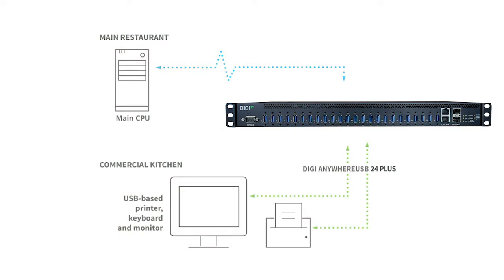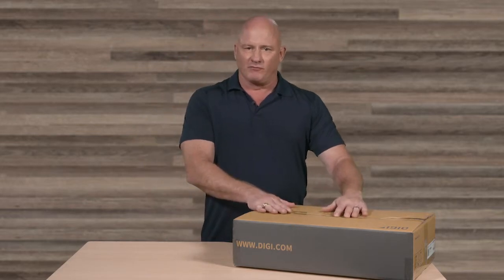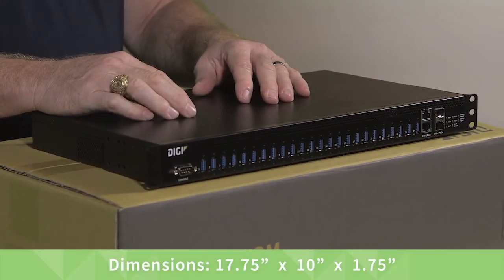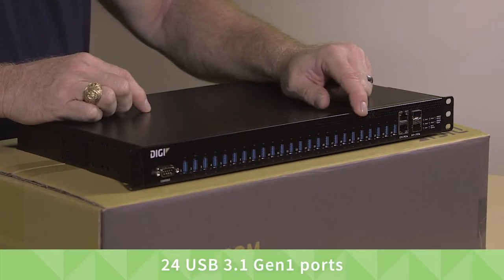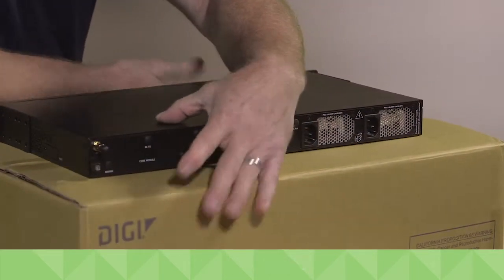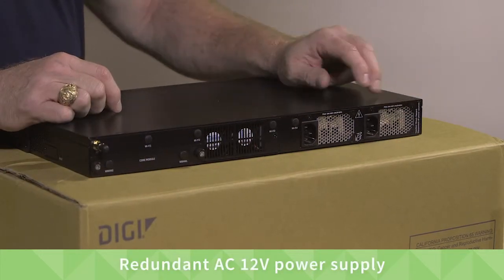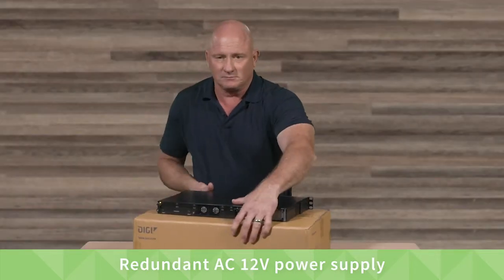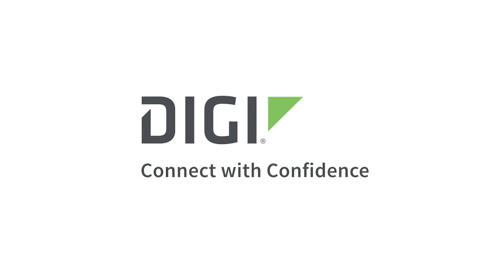Unboxing Digi AnywhereUSB 24 Plus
IoT business automation requires communication with various IT assets and peripherals across an enterprise. Digi AnywhereUSB 24 Plus network-attached USB hub provides users flexible interconnection for devices within close proximity to computer workstations. It offers the simplest and most direct connectivity option for existing equipment as it has twenty-four USB 3.1 Gen 1 ports and two Gigabit Ethernet ports, with support for two optional SFP+ network modules, and redundant AC power.

Watch this video to see Digi Vice President, Tom Butts, unbox the Digi AnywhereUSB 24 Plus and review key issues such as, “It’s not always feasible to locate computers next to devices.” and “What USB devices can you also connect?”

With an overview of key features and everything you need to get started with a USB hub, Tom reviews ports, dimensions, power supplies and other options for redundant connectivity.